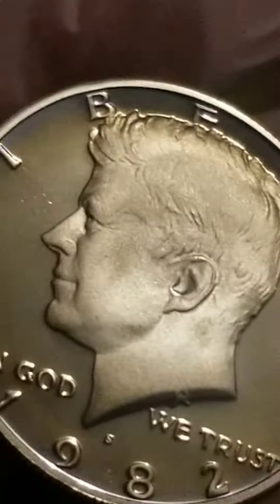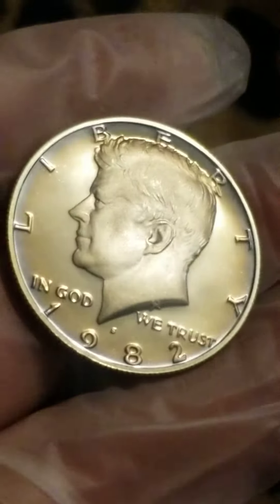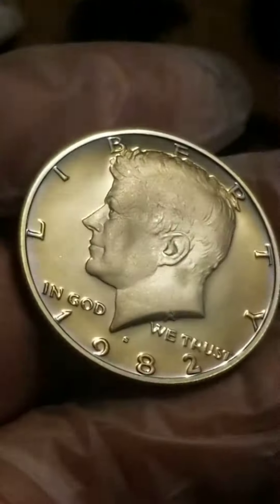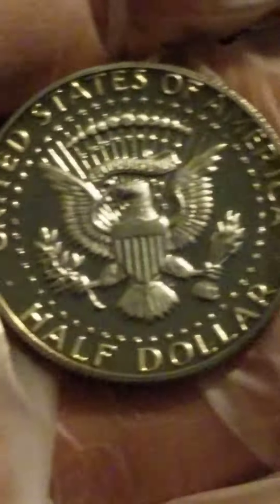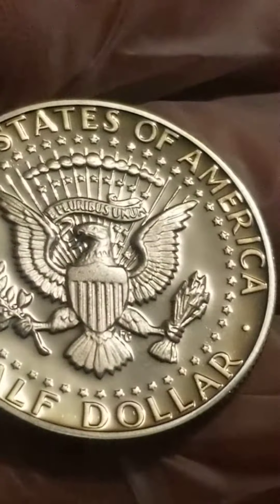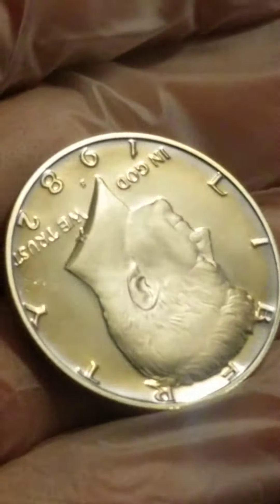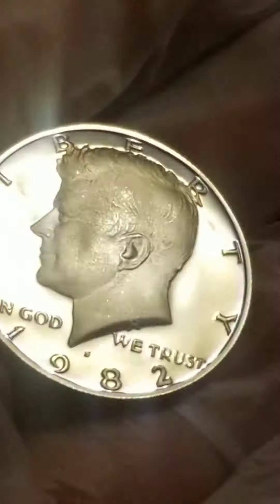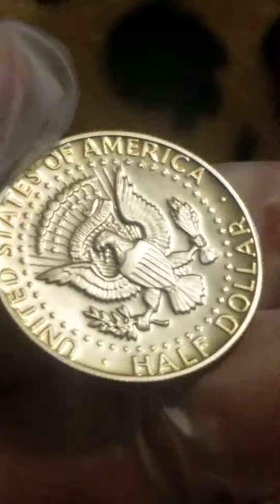1982 S PROOF . TONER COIN FROM SET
Kennedy half dollar ... toned beautiful